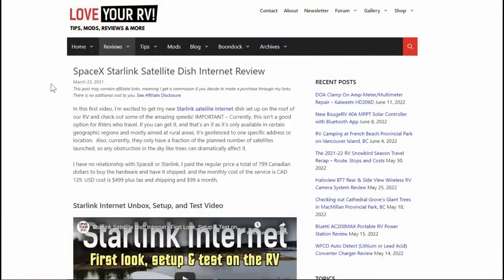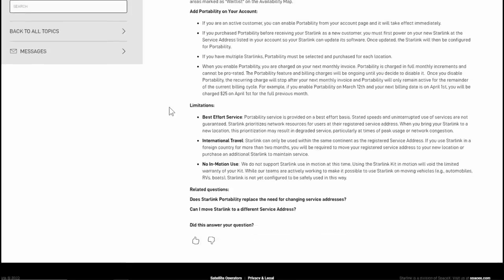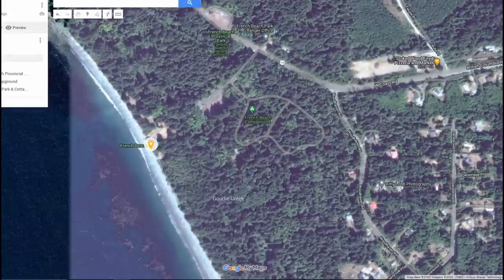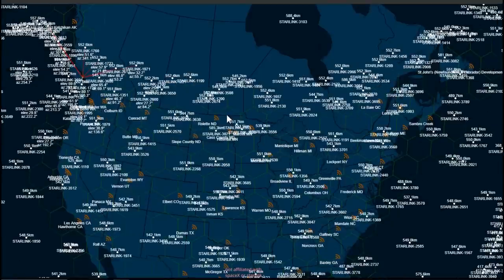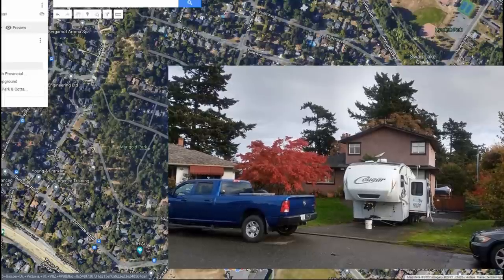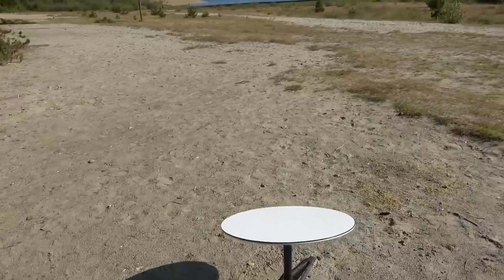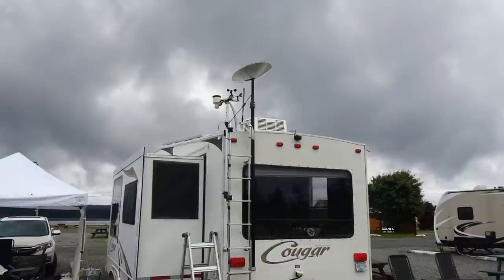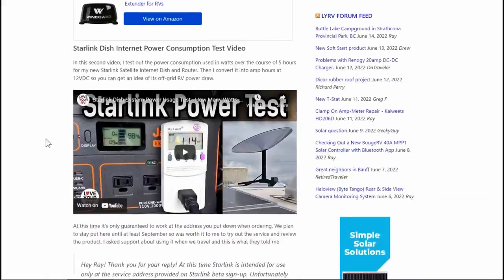Starlink Satellite Internet Update - Reactivated my Dishy after 6 Months + DIY RV Ladder Mounting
In this video I let you know how my Starlink Dish is performing these days and tell you about a few recent updates to the service such as an RV version and portability option.

I also show you my new DIY ladder mount using a chain-link fence pole and flag pole ladder mount.